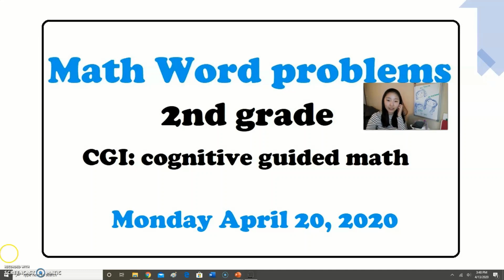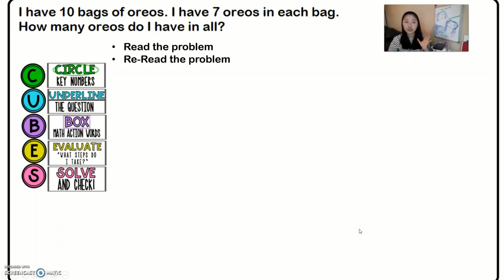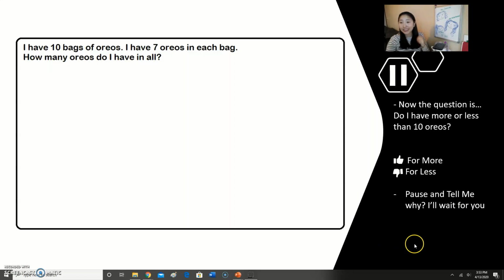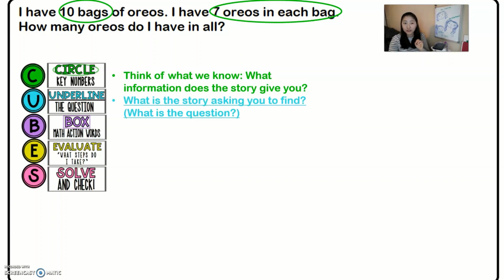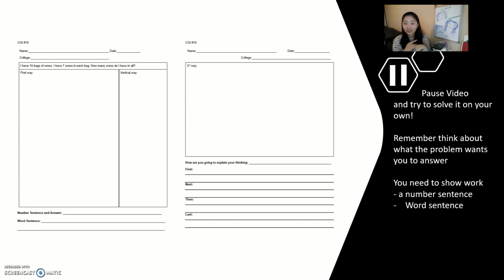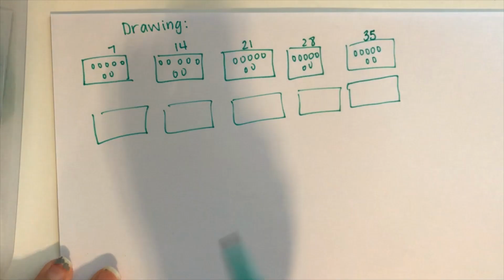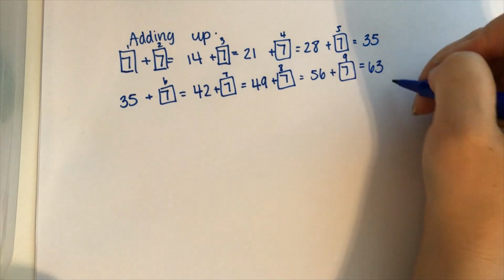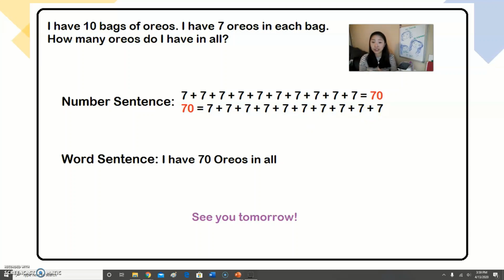15. Monday April 20, 2020: CGI 2GR Math word problems